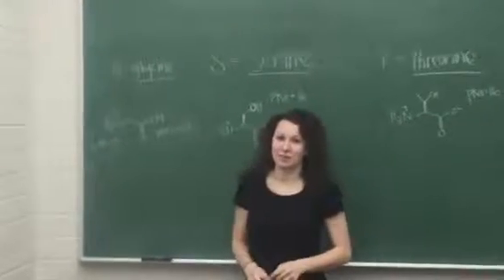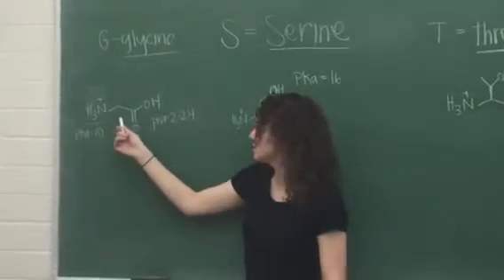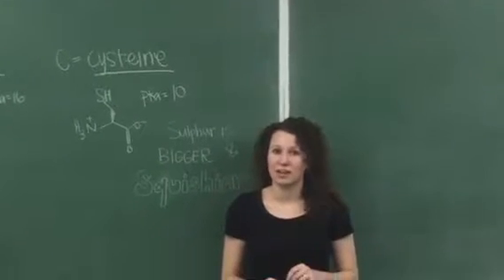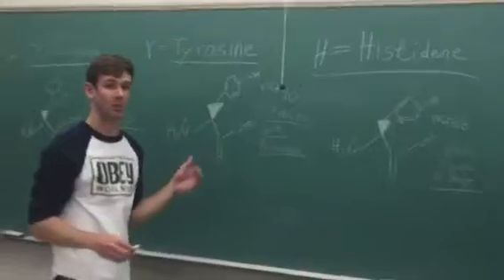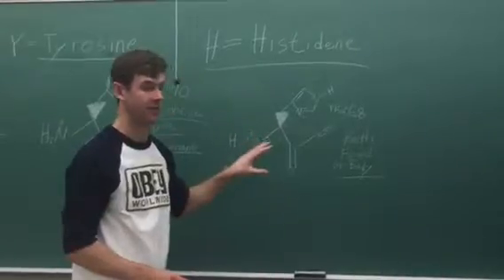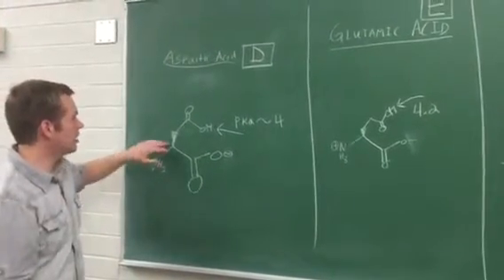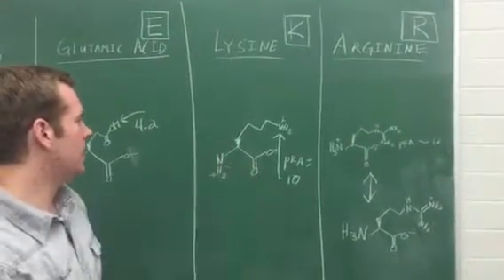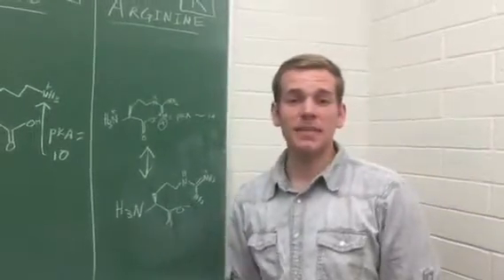Explanation of Amino acid side chain pKa's,s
For O Chem at Byu with Dr. Savage